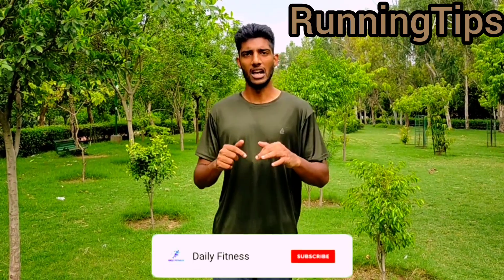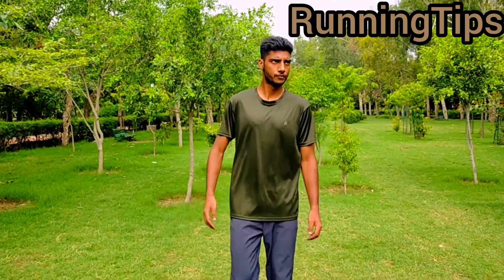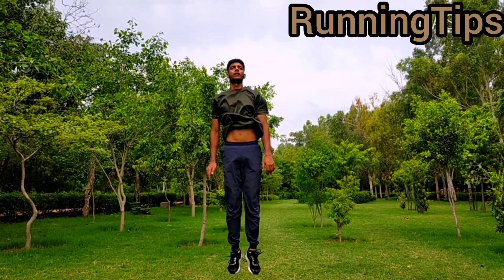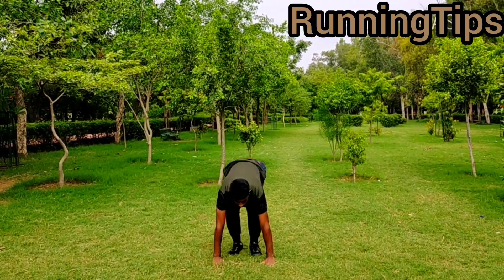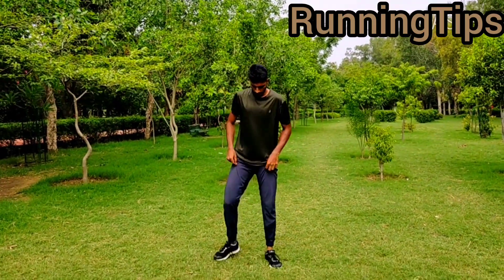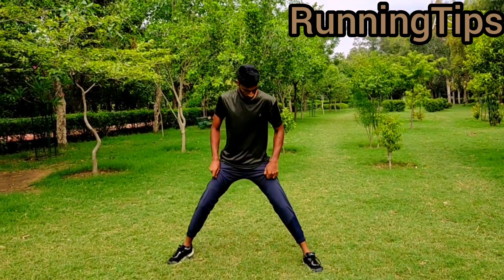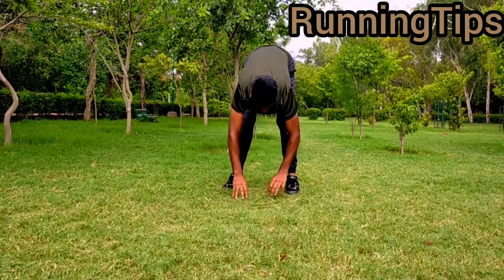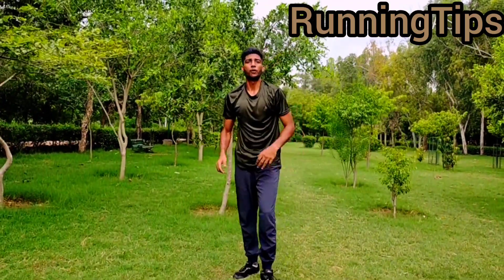Running Tips For Beginners Part - 5 | Daily Fitness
HELLO GUYS DAILY FITNESS UPLOADED NEW VIDEO CHECK OUT. THIS CHANNEL GOOD FOR FIT TIPS AND FOLLOW ME DAILY FITNESS ALL PAGES. PLEASE SHARE THIS YOUR ALL GROUPS AND SUPPORTING DAILY FITNESS TEAM.

So Here's. Running Tips For Beginners Part-5 | Daily Fitness I've got many comments regarding this so here it is. You can Perform There Exercises Anywhere.